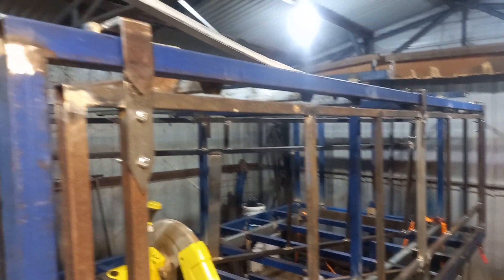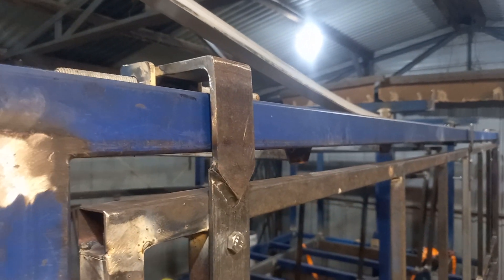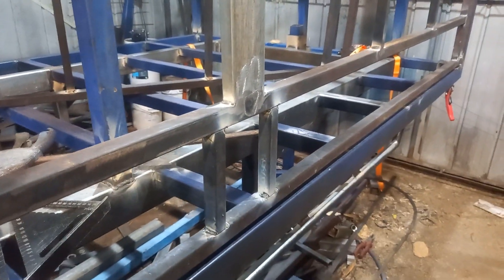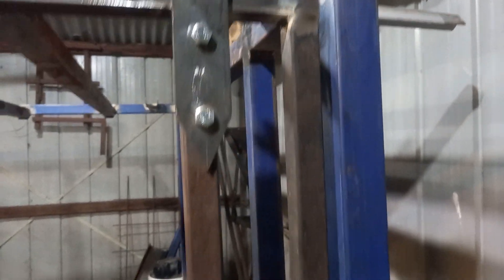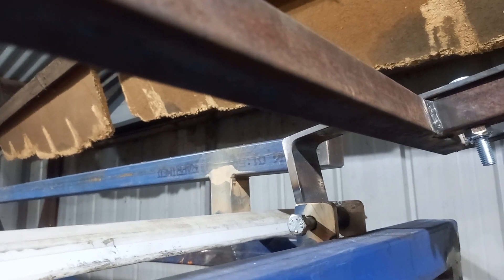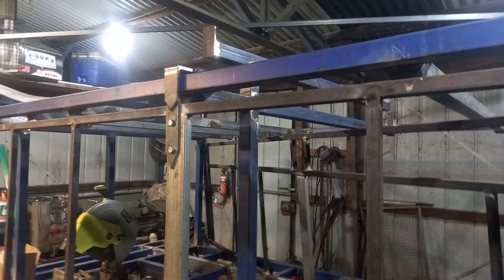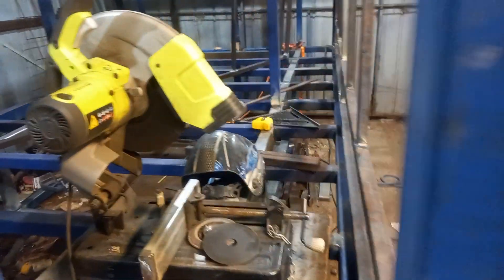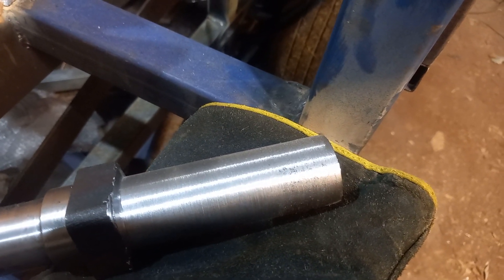Fitting the doors and hinges to the toolbox trailer